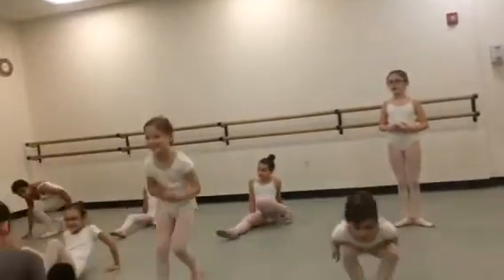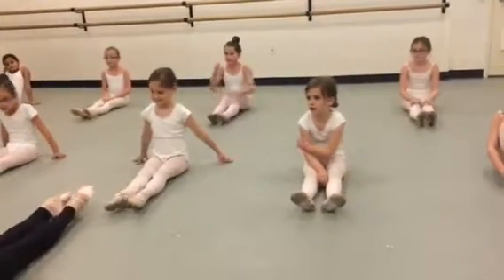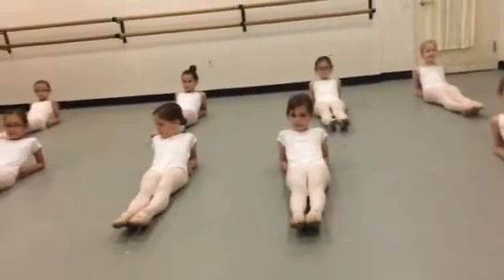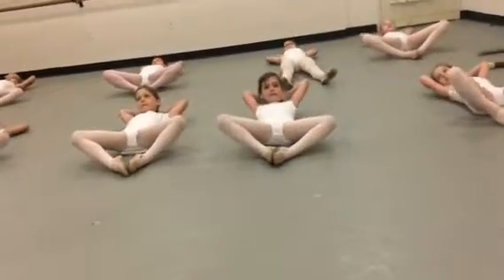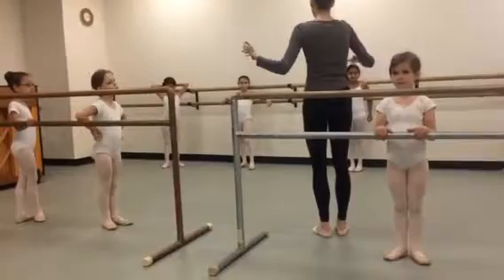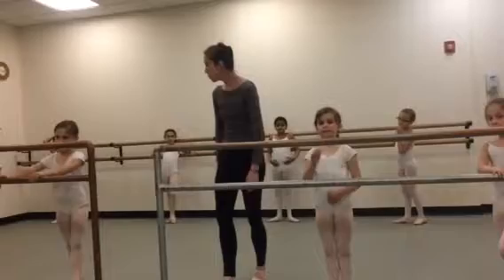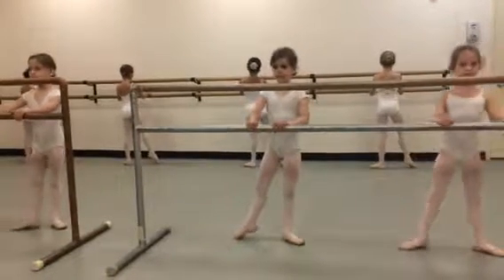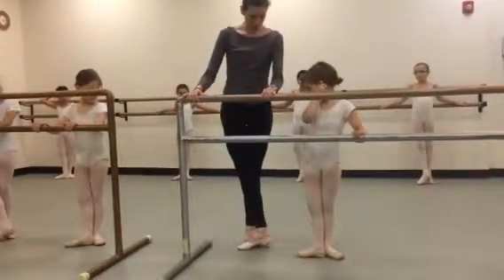Parent observation day of ballet class 11-8-14 clip 1